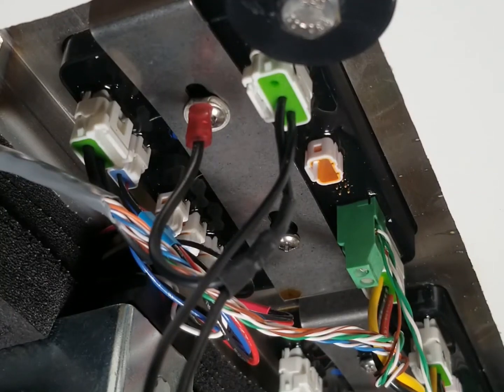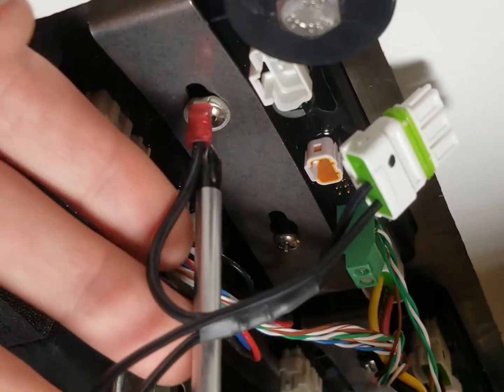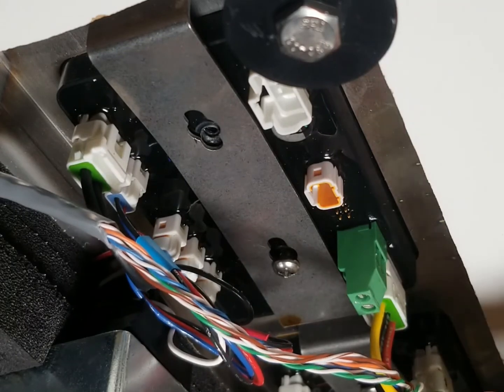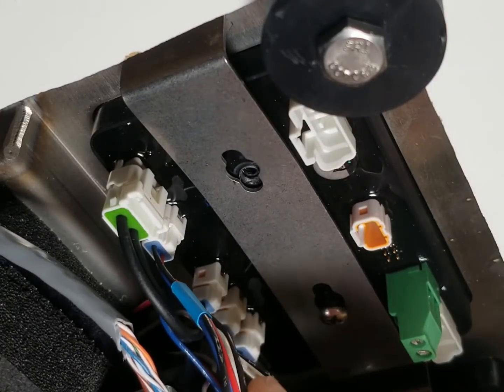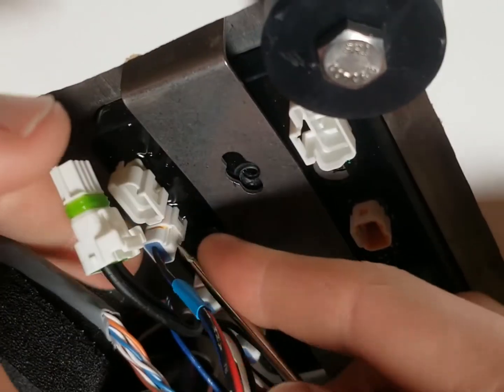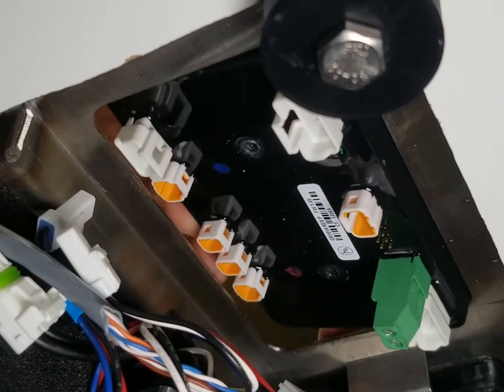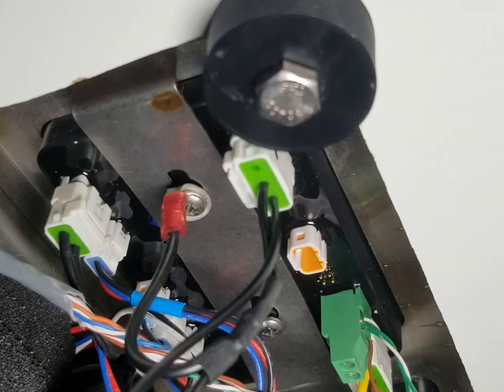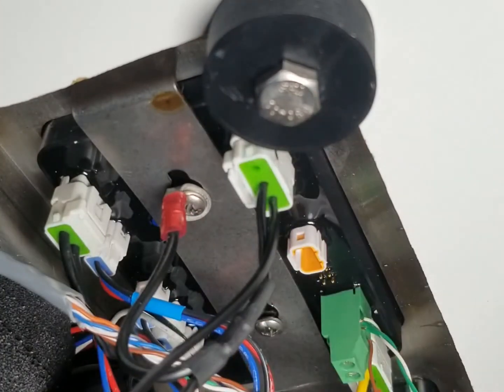How to replace a circuit board on a Bottoms Up draft beer system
How to remove an existing Bottoms Up circuit board and replace it with a new one, using a Phillips-head screwdriver and small flathead screwdriver.

0:47 Tools needed
1:16 Disconnecting the power supply & bezel screw
2:00 Removing the EKD wires (for long-draw system users)
3:06 Removing the board-to-board jumper
3:27 Overview of connectors
4:06 Removing the solenoid connector
4:40 Removing the cup sensor connector (blue)
4:48 Removing the LED connectors
5:15 Removing the flow sensor connector (red)
5:43 Removing the bezel bracket
6:05 Inserting the new board (NOTE: you can also insert the bezel screws at this time)
6:27 Insert flow sensor (red)
6:37 Insert LEDs
7:00 Insert cup sensor (blue)
7:13 Insert solenoid
7:19 Insert jumper cable
7:30 Bezel screws, bracket & ground
9:11 Dispenser power
9:18 Admire your work (for short-draw, kegerator users)
9:25 Connecting EKD wires to terminal (for long-draw users)